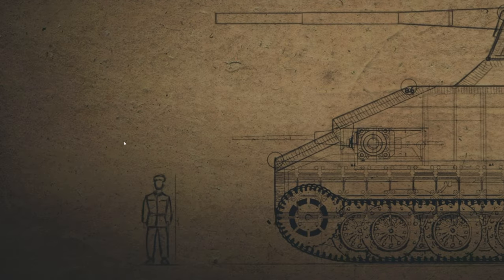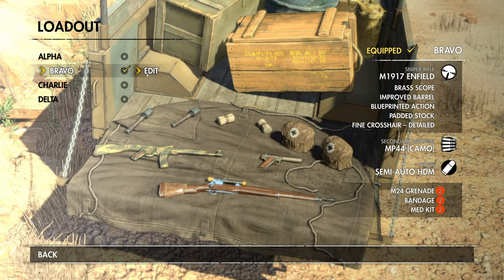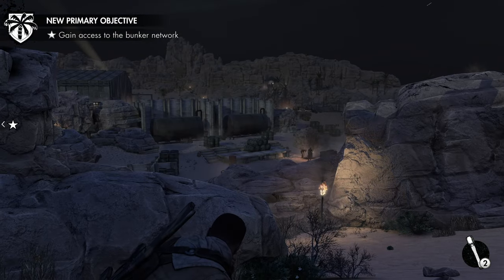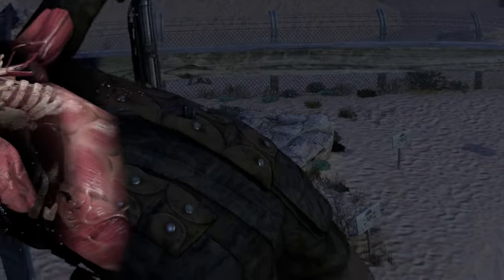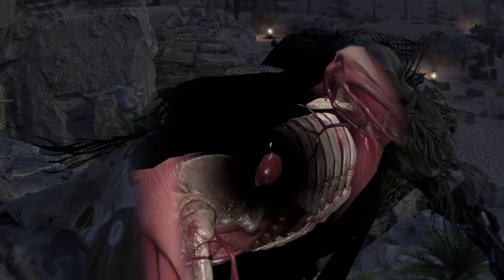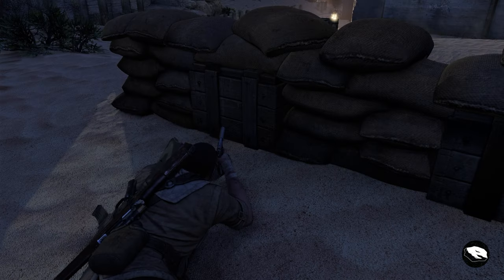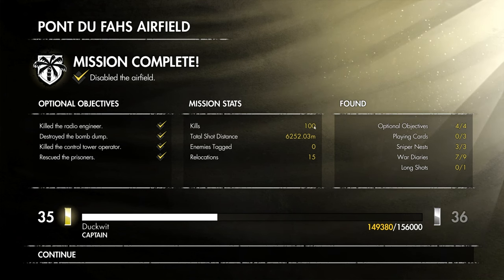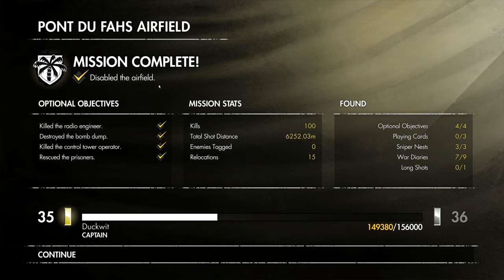Sneaking Around the PONT DU FAHS AIRFIELD! [Sniper Elite III]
Mission 7: Pont du Fahs Airfield... Tanks, soldiers, and tunnels! Join me as I sneak with my trusty silenced pistol around the airfield, and blasting away the seemingly endless hordes of soldiers at the conclusion of this epic mission!

Authentic difficulty completely disables saves in this game, so I'm playing on a custom difficulty (AI set to elite, realistic bullet physics, and no tactical assistance) so that I can retain the ability to save as I don't always have time to bash through these missions in one go thanks to real life getting in the way!

As with my other playthroughs, things can and will go wrong and I'll roll with it as I push through the mission. This is not meant as an example of perfect gameplay!

Timestamps:
00:00 Intro cutscene/Loadout
02:20 Mission start
05:26 Taking care of the snipers and patrols
11:12 Clearing out the western hangars and the northern bunker
15:57 Accessing the underground tunnel system
19:39 Clearing out the eastern hangars/control tower and armoured car!
24:35 Taking care of the bomb dump/Sniper on the ridge
29:50 Dealing with the hyper-aware armoured car
31:25 Clearing the southern bunker and guard post
33:10 Covering the LRDG (aka "Shooting Gallery Take 1")
40:11 Tanks a lot...
41:53 Let's try that again! (aka "Shooting Gallery Take 2")
47:04 This time will be different...
50:18 Time to go!